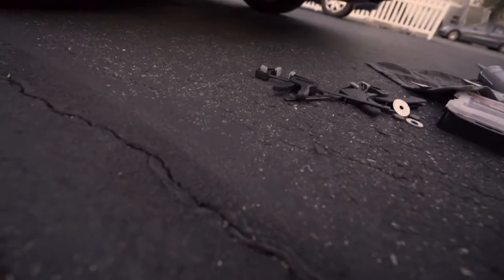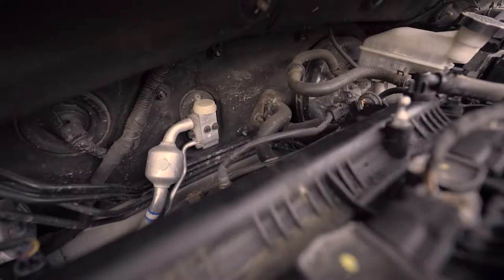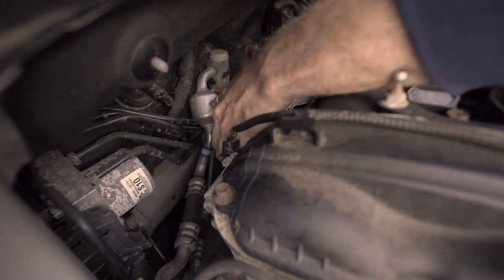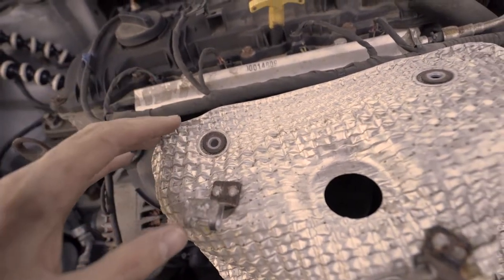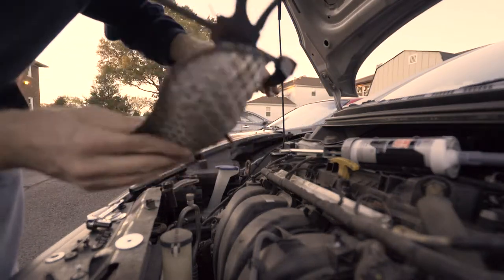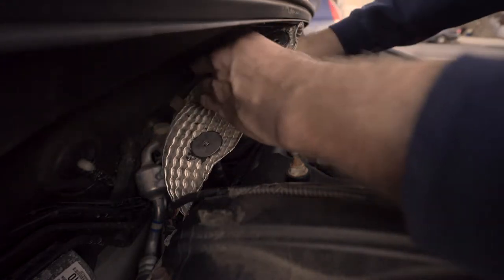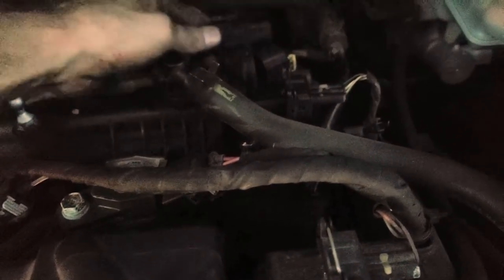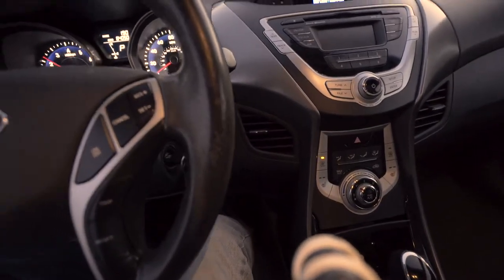2012 Hyundai Elantra Exhaust Rattle FIX! | DIY + EASY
Exhaust rattling in the engine bay? It may be the head shield on the exhaust manifold! I show you a quick easy fix. This is NOT a proper fix or best practice.

I had some spare washers and gasket maker lying around and I wanted to get rid of a terrible exhaust rattle.

This video also shows how to unplug the O2 sensor without breaking it.